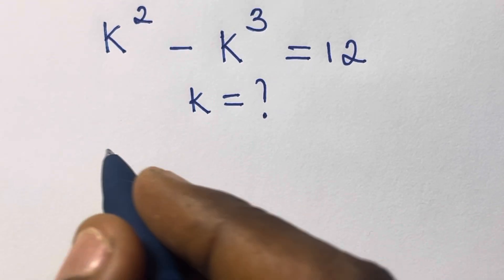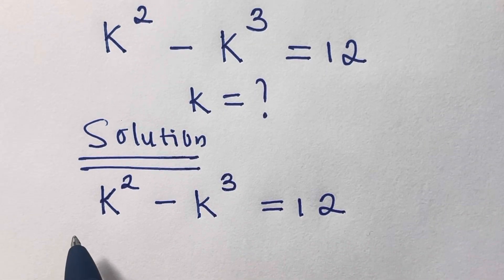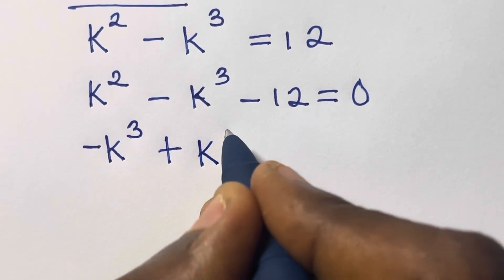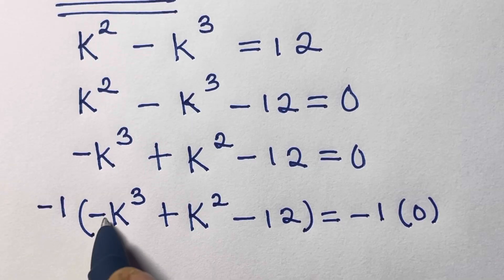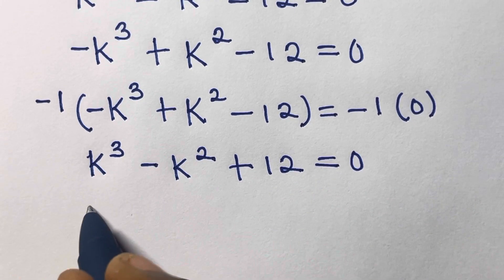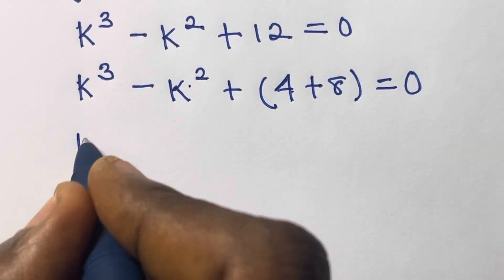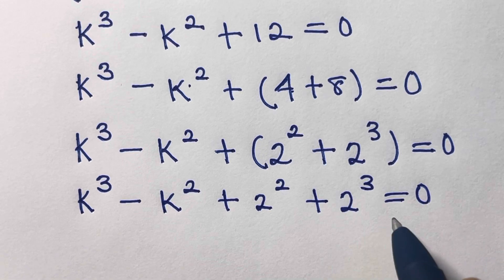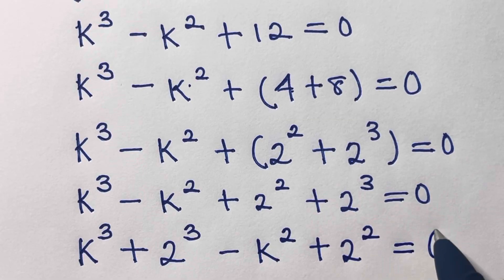Fast method to solve exponential equations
Can you solve this?